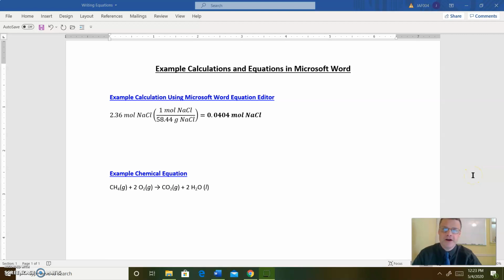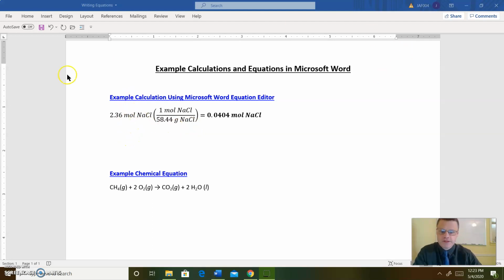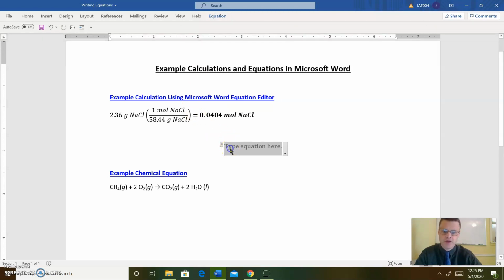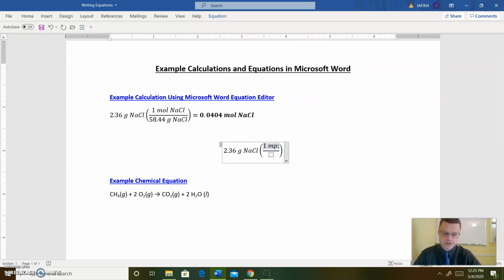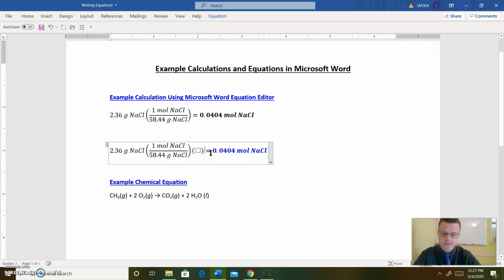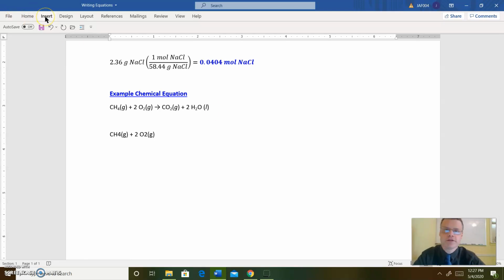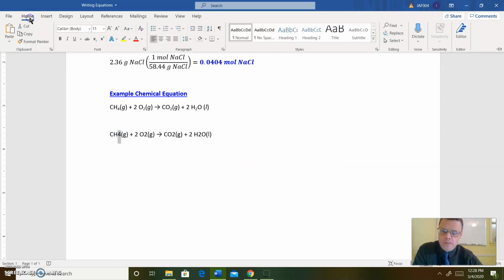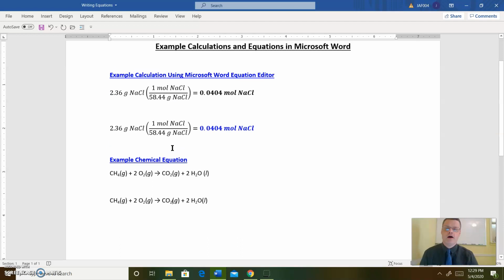Constructing Calculations and Chemical Equations in Microsoft Word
In this video I give a simple example of using the Microsoft Word equation editor for unit conversion and another example on making a chemical equation.